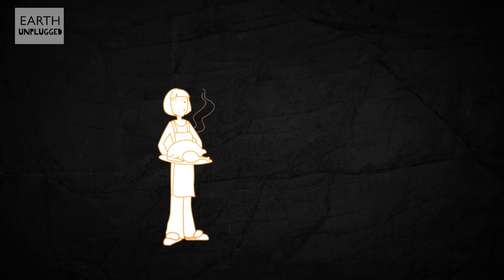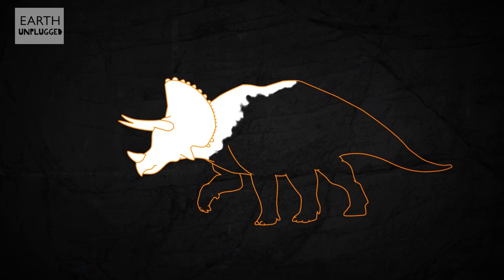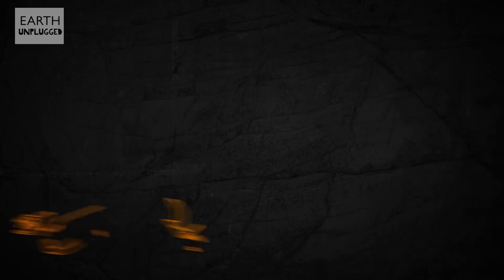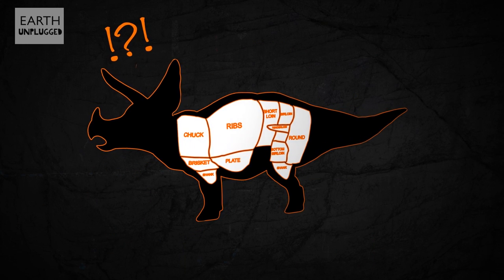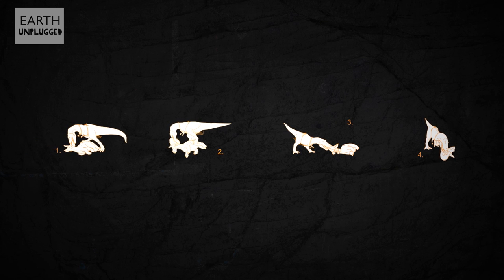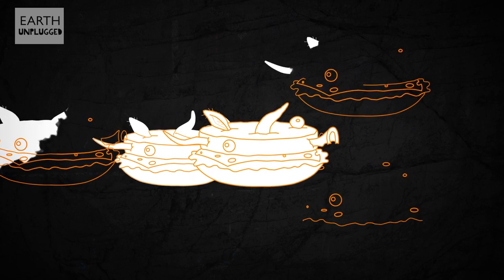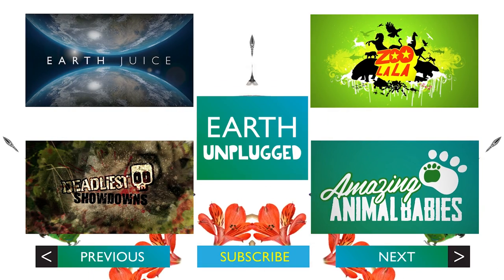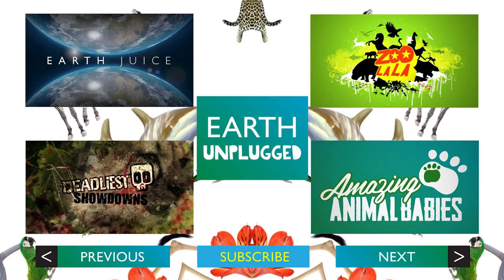How to eat a Triceratops?! Walking With Dinosaurs: Sketchasaurus | Earth Unplugged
How do you eat a triceratops? Seriously! There's a bonanza of meat available to feast on but there's a lot of armour in the way. How did T-Rex do it?

Sketchosaurus (Ep 9) is your pocket guide to understanding some of the planet's most famous ex-residents. From the Walking With Dinosaurs team, palaeontologists provide fascinating facts with a fun sense of humour.